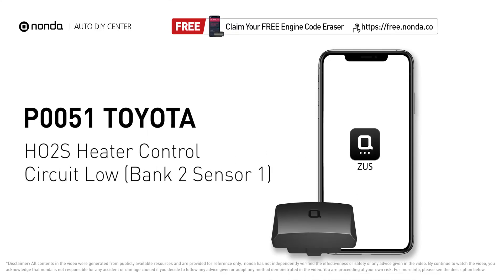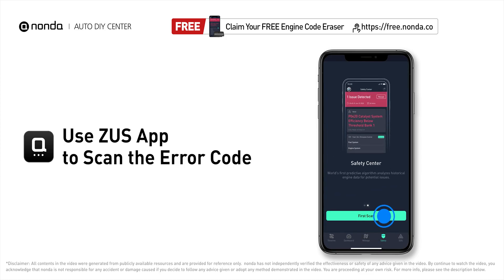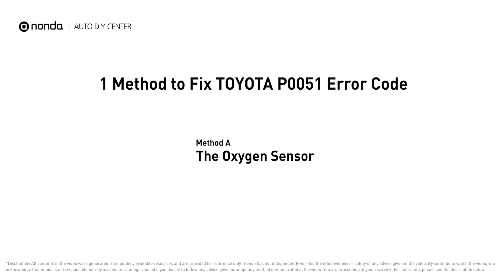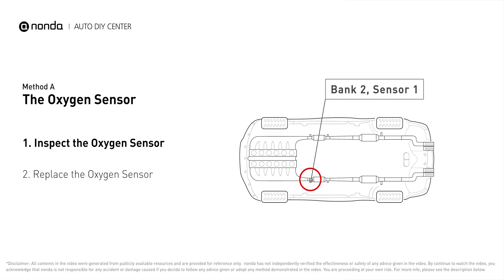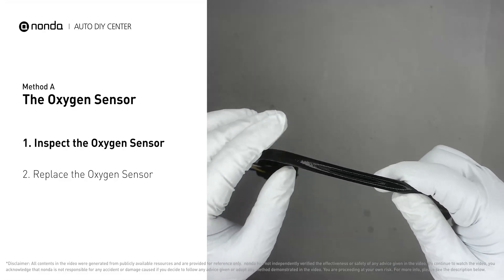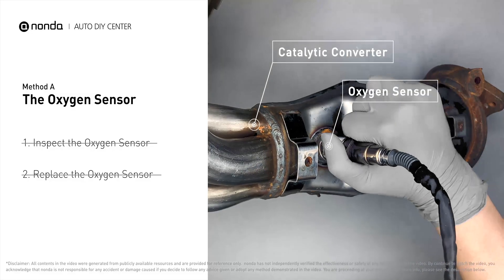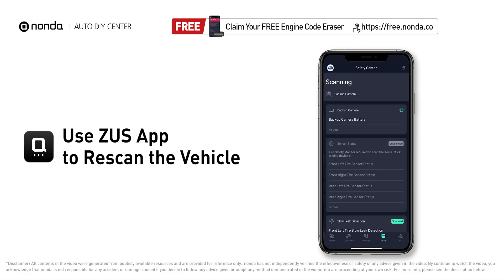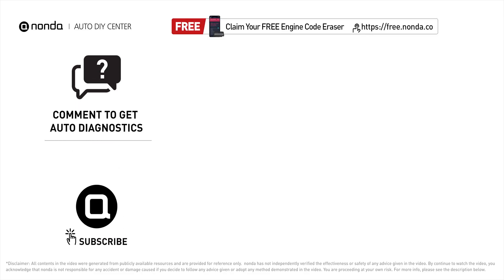How to Fix TOYOTA P0051 Engine Code in 2 Minutes [1 DIY Method / Only $19.38]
Claim your FREE engine code eraser

Engine Code TOYOTA P0051: HO2S Heater Control Circuit Low (Bank 2 Sensor 1). This code may be triggered, when your vehicle’s control module, detects a fault in the heater circuit in oxygen sensor Bank 2 Sensor 1. Cylinder No.2. Catalytic Converter. Inspect Electrical Connections, Wire Harness, And Metal Tabs. How to replace an oxygen sensor. How to replace the O2 sensor. Tips and tricks for replacing the oxygen sensor in your car and fixing code TOYOTA P0051.

Fix Engine Code TOYOTA P0051 Easy DIY Method A | The Oxygen Sensor

0:00 What is TOYOTA P0051
0:39 Method A - The Oxygen Sensor
1:40 Claim a FREE Engine Code Eraser